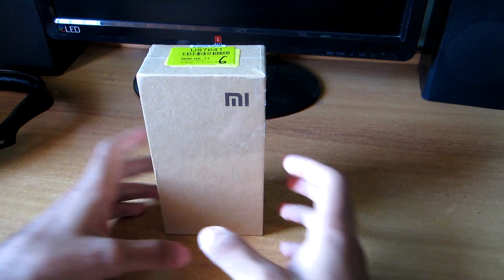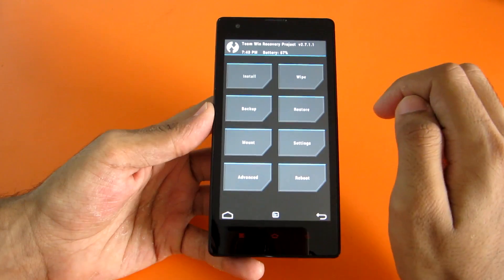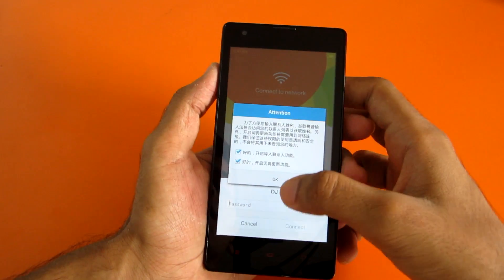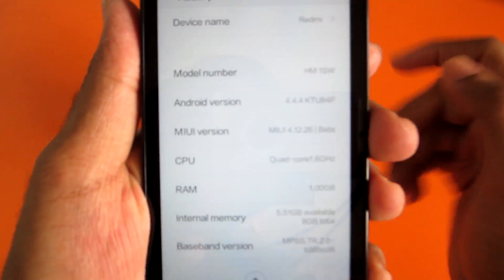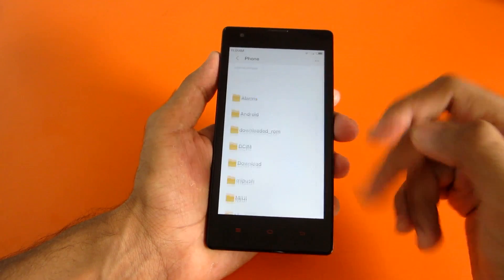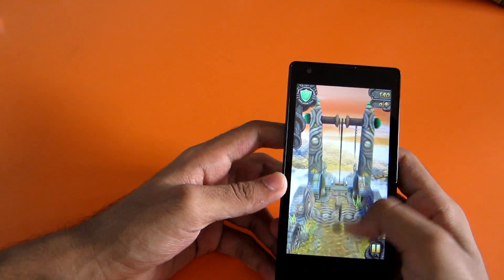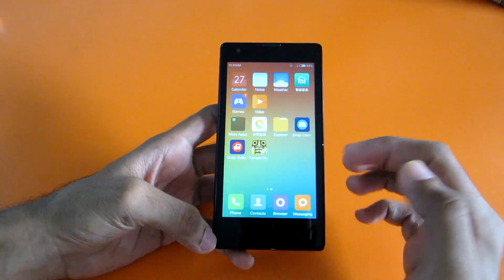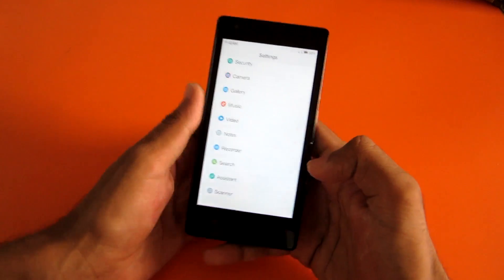[Now OFFICIAL] MIUI 6 for Redmi 1S- 4.4.4 !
Working SUPERFINE !
Almost 0 issues !
All the download links will be added here -

For GOOGLE APPS -
Open MI store
Search google and install the first app,

Another way to install Google services !
Extract package and install all apks :)

I'll update the description links as soon as I get the new updates !
Some videos on Redmi 1s -

★ Google Plus - Who cares lol